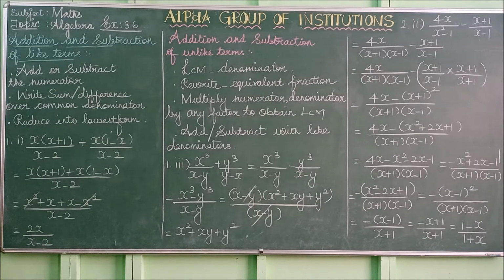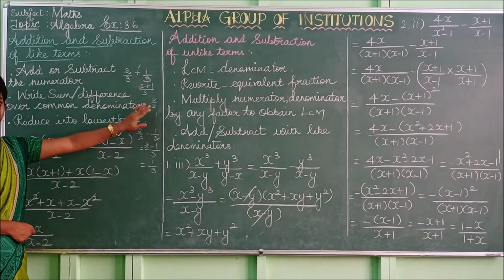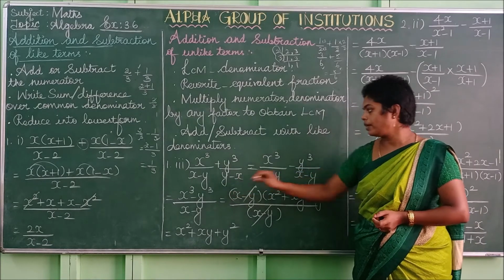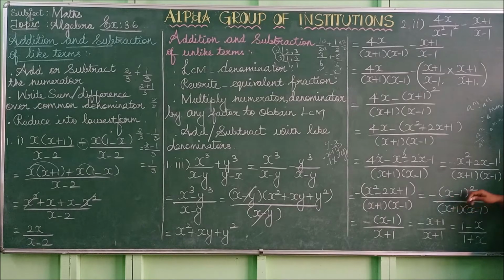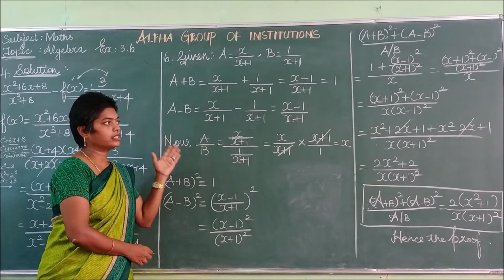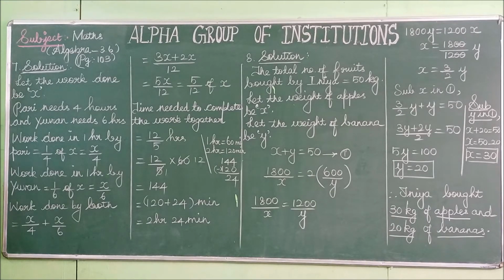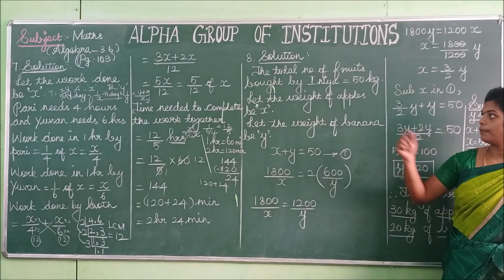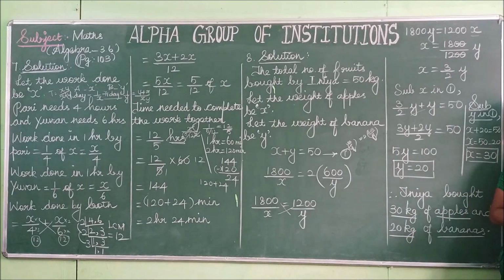GRADE X MATHS ALGEBRA EX 3 6